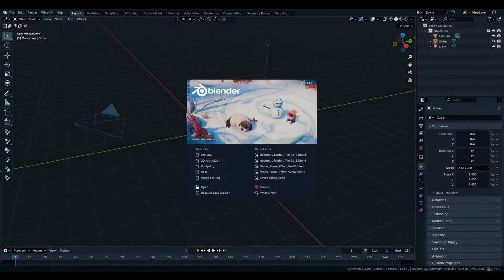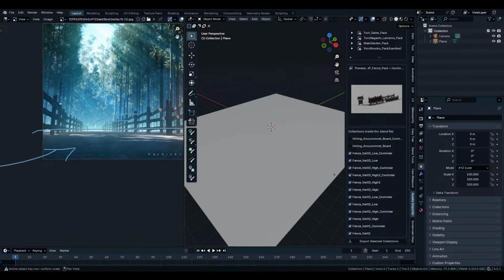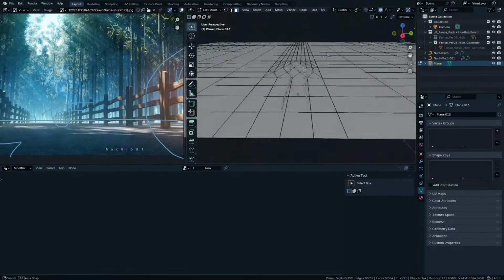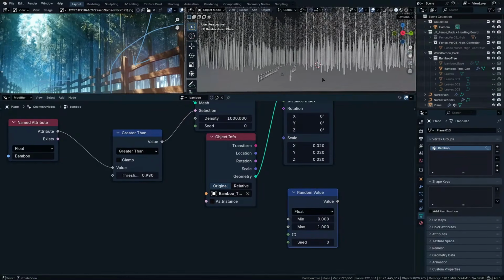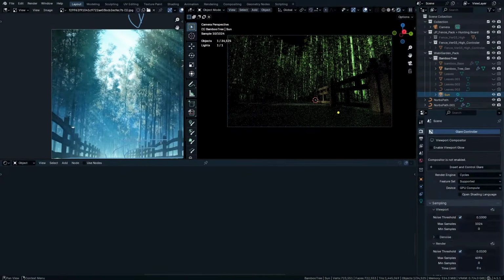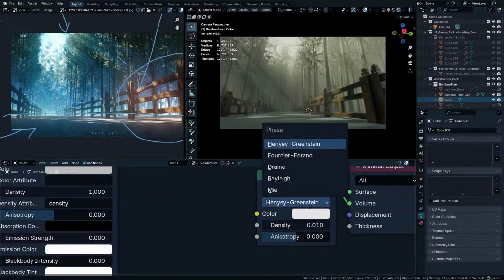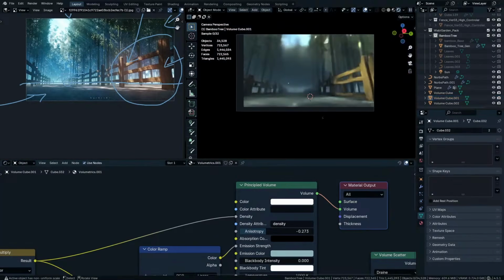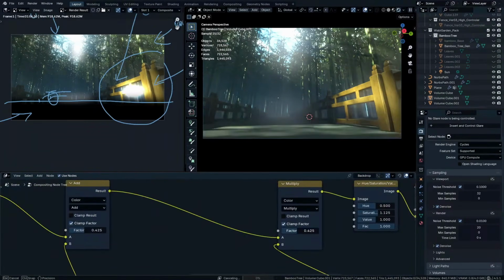How to Make a Ghibli-Style Anime Forest in Blender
Bring your Blender scenes to life with the "Anime Semi Realistic Asset Pack" — stylized assets, custom shaders, and a powerful drag-and-drop importer add-on.

🔥 Perfect for anime, stylized, and semi-realistic environments
🧰 Includes robe gen, bamboo trees, pillars, stylized rocks, and more
⚙️ Add-on lets you import models or full collections with one click
🎨 Fully customizable shader node group
📦 Works with Blender 3.6+ and up

🧠 Full Documentation & Tutorials Included
✅ For indie creators & professional studios

Blender anime tutorial
Blender anime scene
Blender Ghibli tutorial
Blender forest tutorial
Blender bamboo forest
Anime scene in Blender
Ghibli style Blender
Blender anime environment
How to make anime forest Blender
Blender anime style tutorial
Studio Ghibli Blender
Blender anime workflow
Blender semi realistic anime
Anime forest scene Blender
Blender anime background
Blender anime aesthetic
Blender tutorial step by step
Blender environment tutorial
Blender Ghibli style scene
Blender 3D anime art